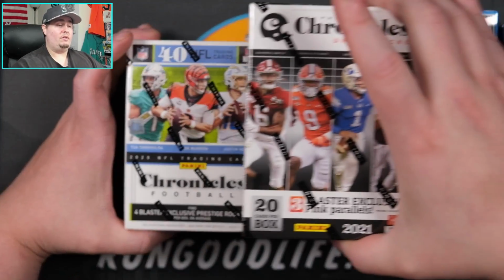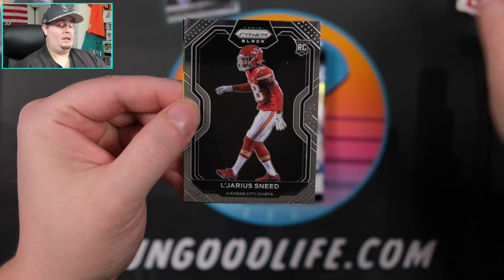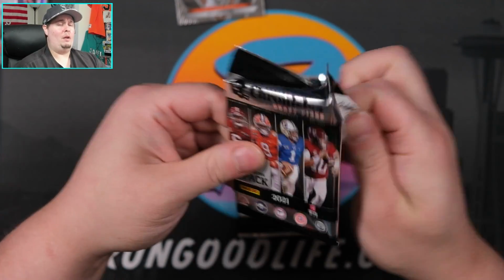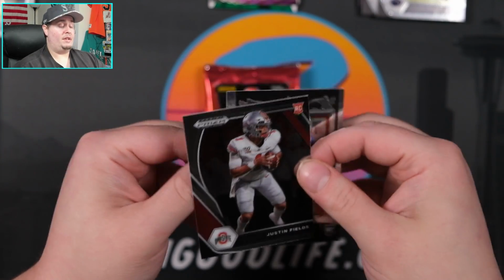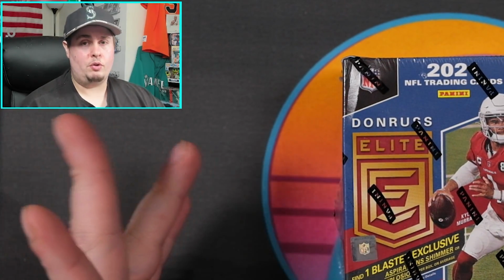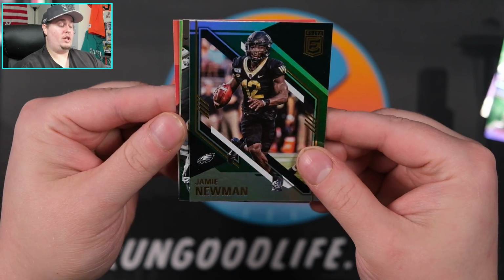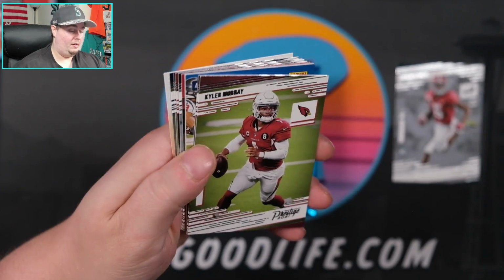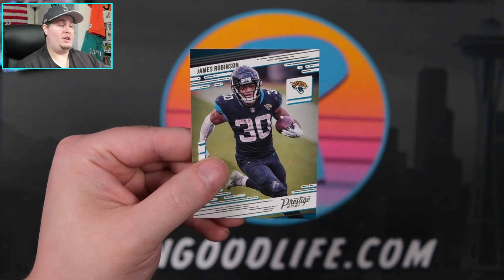Every Retail NFL Blaster Box You Can Buy at Walmart and Target Right Now | August 2021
Today we're checking out EVERY single 2020 and 2021 NFL trading card blaster box that you can find at on retail shelves right now. This includes your local Walmart, Fred Meyer, Meijer, Sam's Club, Kroger, Walgreens, and wherever sports cards are sold. Most of these blasters can even be bought through Target.com during their weekly drops.

Let's check out 2020 Chronicles plus 2021 Prestige, 2021 Chronicles Draft, 2021 Elite, and 2021 Prizm Draft and see which ones are the best, what to expect, and I'll give my grade for each!

Group ID #3767
Password: RGL